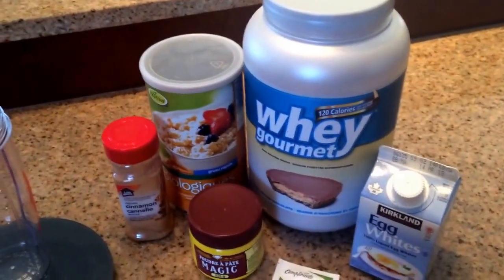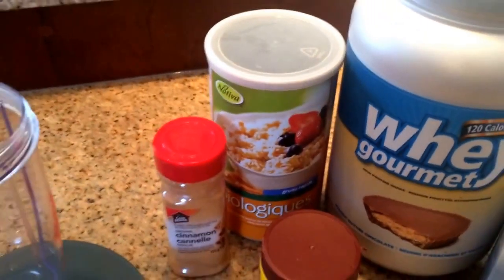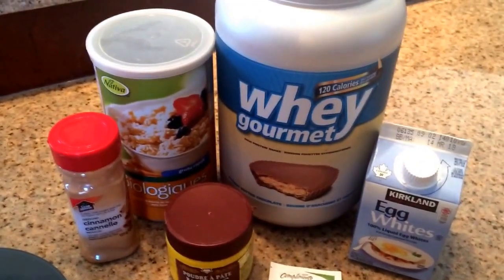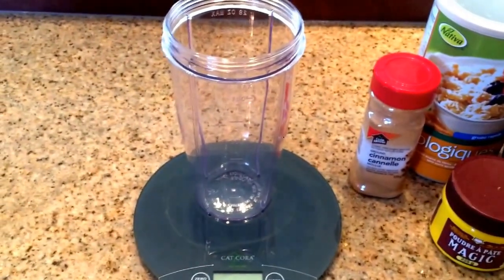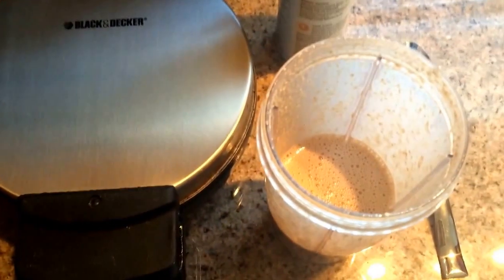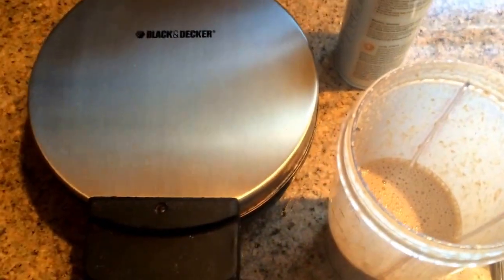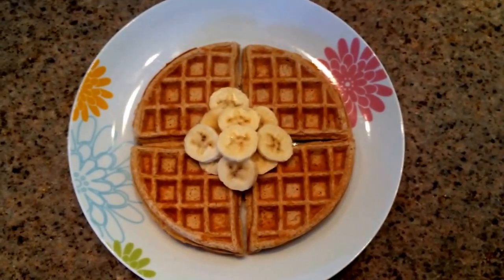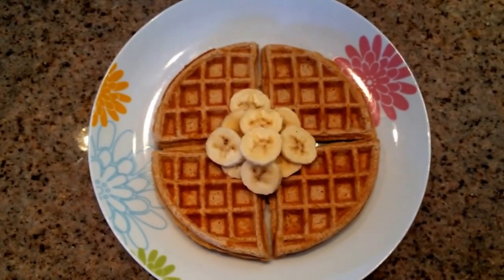Protein Waffle by Coach Jennie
Coach Jennie from Curls and Whey Training shares with you the secret to making a crispy protein waffle!